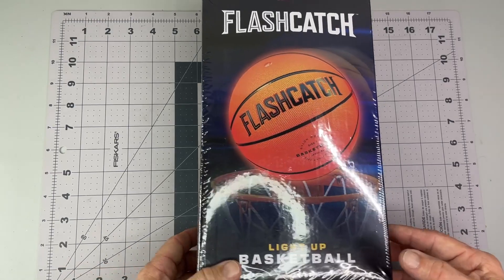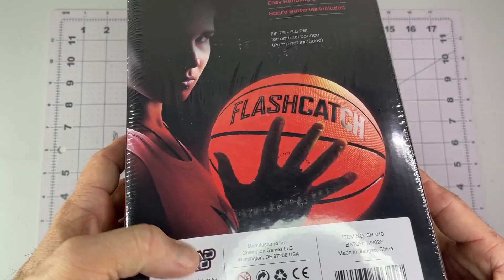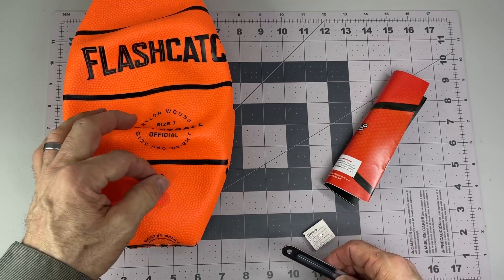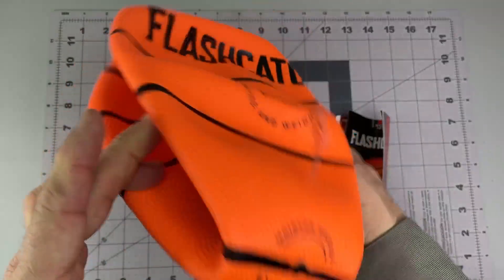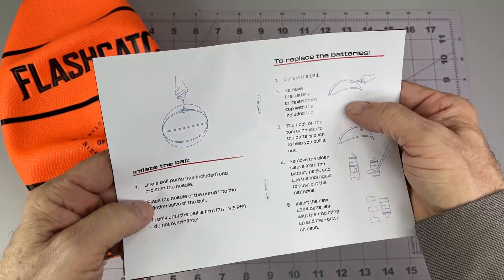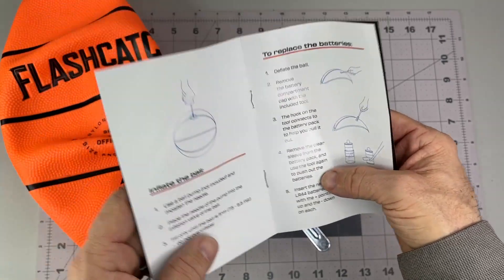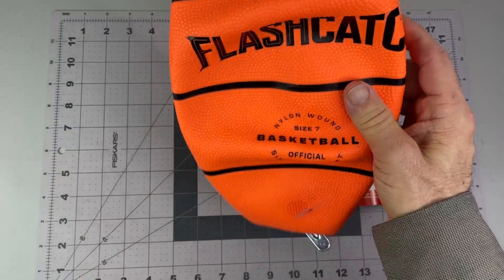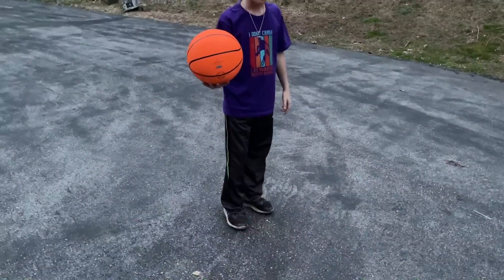Light Up Basketball Glow in the Dark Basketball Review, fun for playing basketball after dusk